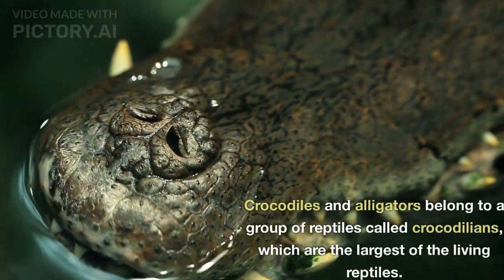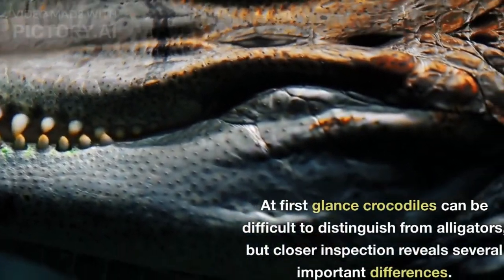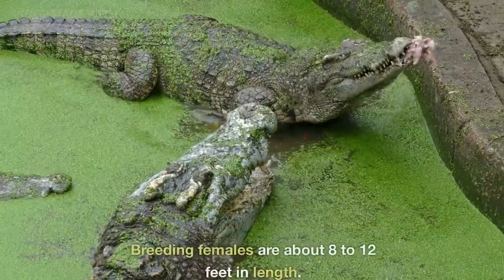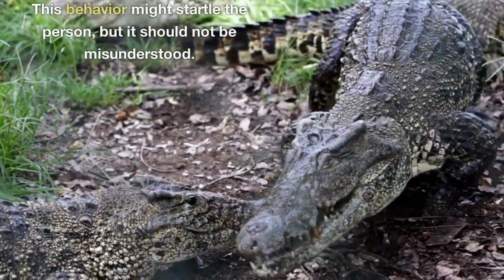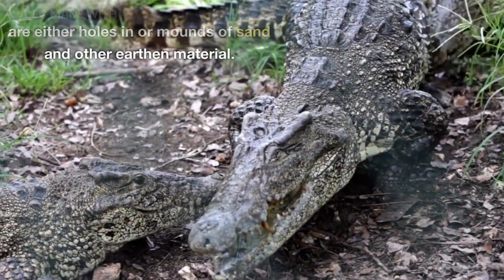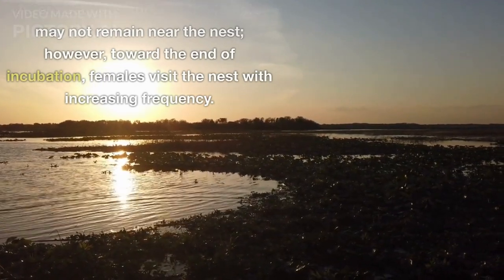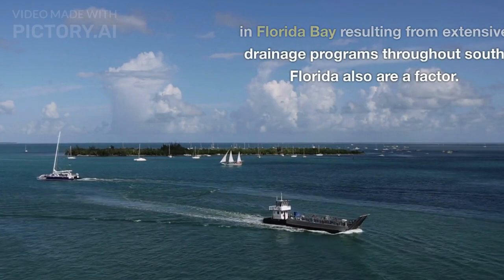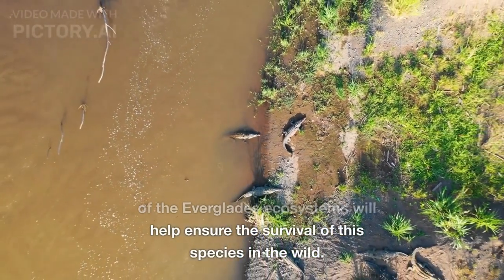Crocodile Attack : Why the American Crocodile most dangerous reptiles on earth?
14-JULY-2023
Why the American Crocodile are the most dangerous reptile on earth. Life, Birth, Diet and specifications of American crocodiles .Facts about American crocodile the most dangerous reptiles on earth.

This video is full of informative relates American Crocodile which is the most dangerous reptile on earth. The complete lifecycle of American crocodile discuss in this video.

 🥰Stay Tunned .